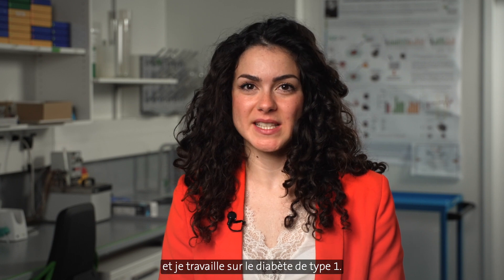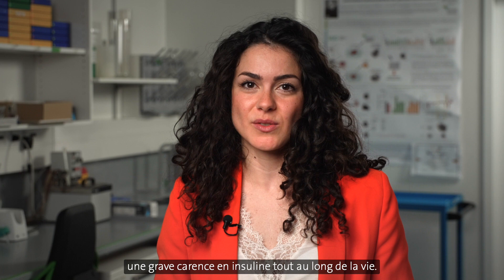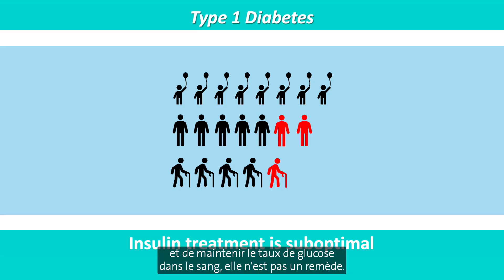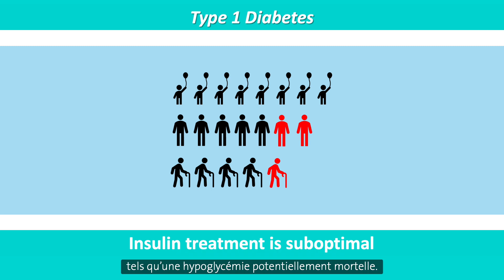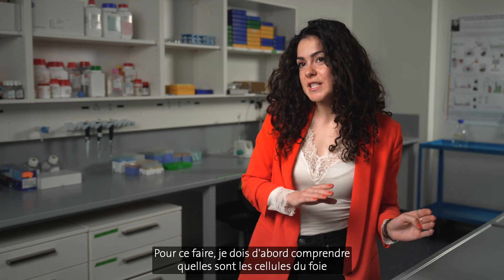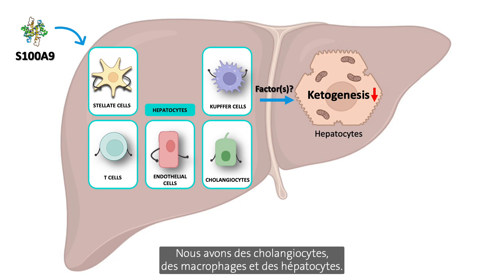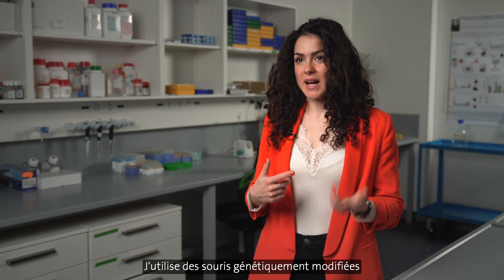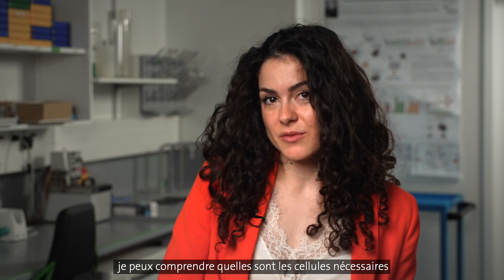PhD Booster 2023: Vivre sans insuline est-il possible?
Giulia Lucibello est l'une des lauréates 2023 du projet "PhD Booster" lancé par la Faculté de médecine dont le but est de valoriser l’excellence de la recherche biomédicale à Genève en soutenant financièrement la carrière de cinq doctorants-es en sciences de la vie de l’Université de Genève.

Doctorante à la Faculté de médecine, Giulia travaille sur le métabolisme en cherchant comment contrôler le métabolisme des personnes diabétiques sans avoir recours à l’insuline.

Titre de thèse ( janvier 2021 – décembre 2025):
"Vivre sans insuline est-il possible?"

Laboratoire: Prof. Roberto Coppari
Département de physiologie cellulaire et métabolisme, Faculté de médecine, UNIGE

Dans cette vidéo, elle vous en dit plus sur ses recherches.